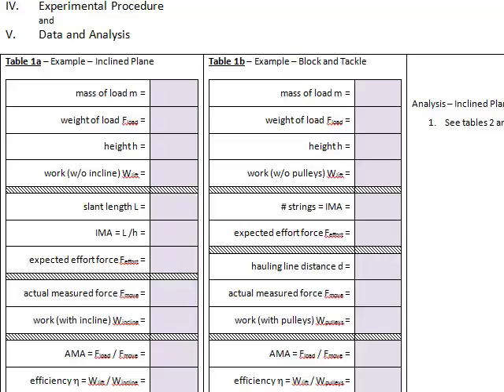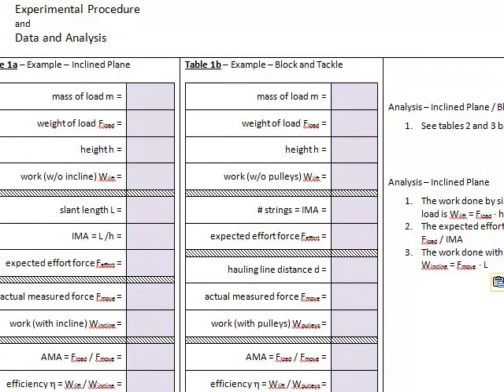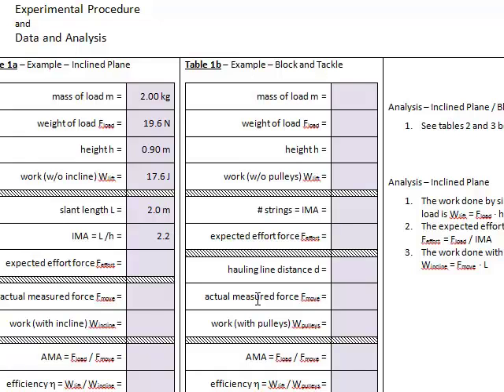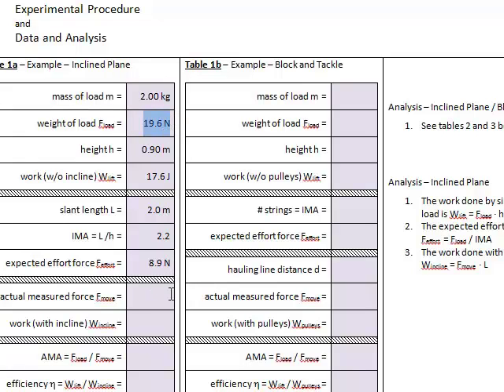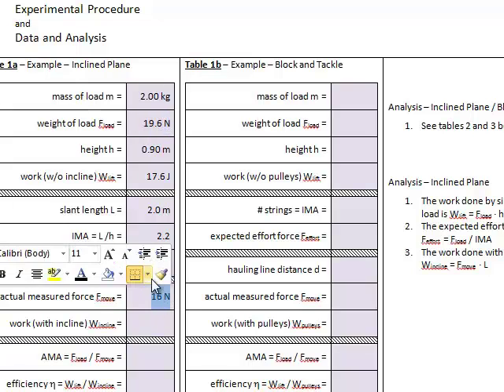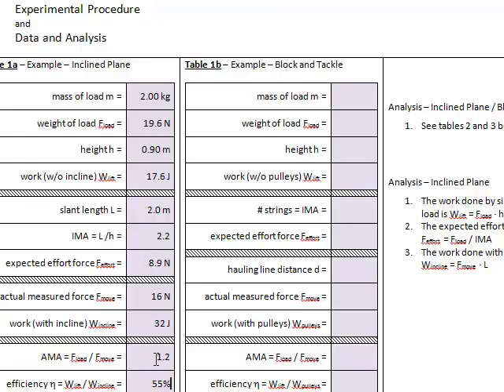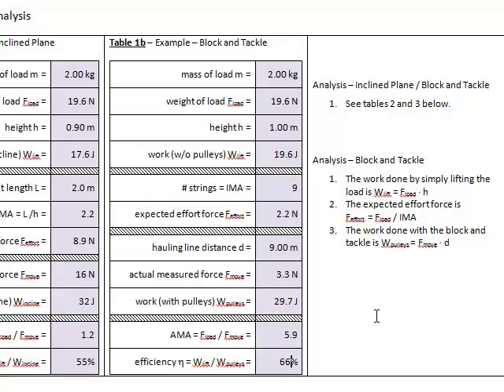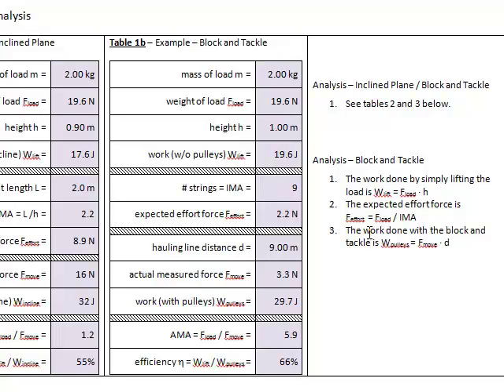Unit 3 Lab Simple Machines (regular ("video lab") part)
Videos & example data analysis:
Inclined Plane (0:00 & 1:45),
Block and Tackle (7:30 & 13:20);
Part of the lab manual / report are the large simple machines, some of which were done outside: Screw / car-jack (20:10),
example computations for screw / car-jack (25:00),
Inclined Plane / ramp (35:50, demonstration and data),
Block and Tackle / industrial pulleys, reling (38:50, demonstration and data),
Lever / shovel and armchair (42:00, demonstration and data).